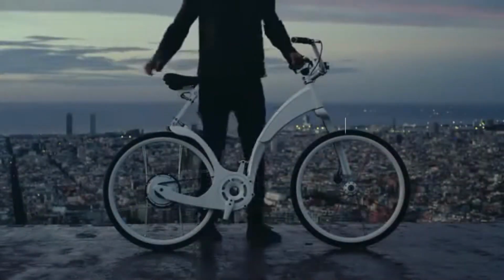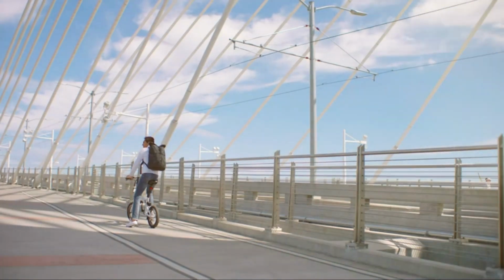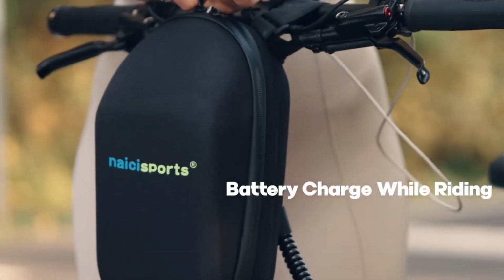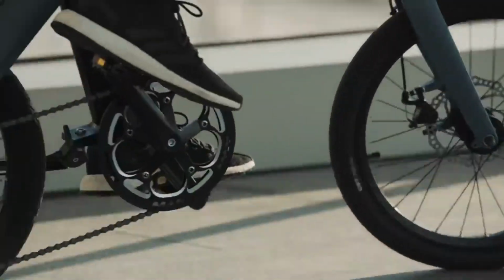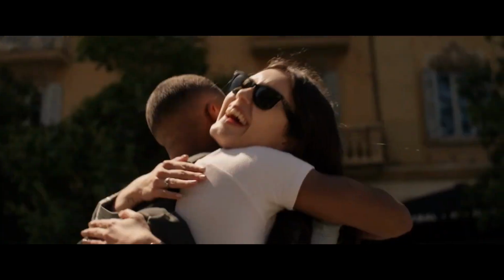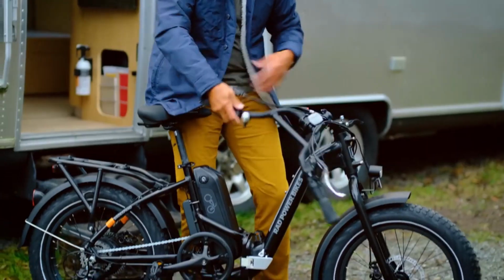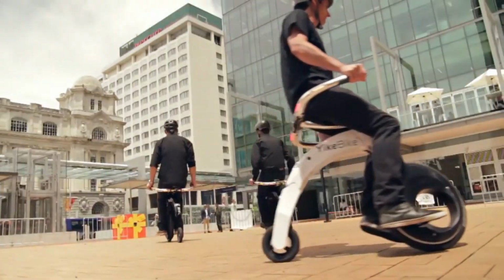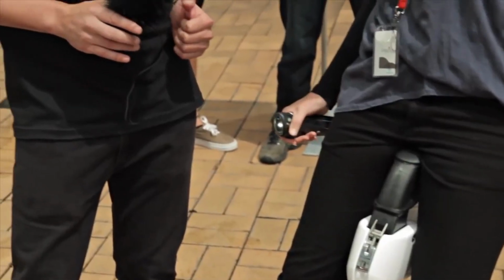The Best Electric Folding Bikes for Adults - Your Ultimate Travel Companion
The Best Electric Folding Bikes for Adults. Those looking for a transportable and practical bicycle choice may be interested in electric folding bikes. These bikes may be folded up and stored conveniently due to their small size, lightweight, and simple construction. Electric motors provide a boost when you need them most, making them a useful addition.

Versatility is one of the main advantages of electric folding bikes. They're convenient for getting around town quickly and easily, so you may use them for work or play. They're convenient for folks with limited storage space, such as those who may live in apartments or small houses.

You should take your time finding the perfect electric folding bike for you, as they come in many shapes and sizes. Many models prioritize different features; some prioritize speed and performance, while others prioritize comfort and stability. When selecting your choice, it's important to think about things like how long the battery will last, how strong the motor is, and how long it will last in general.

YikeBike folding V2 folding electric bike